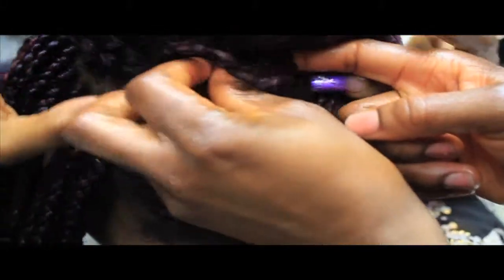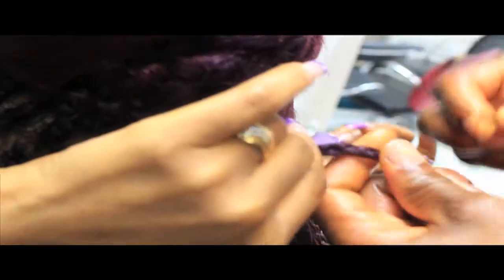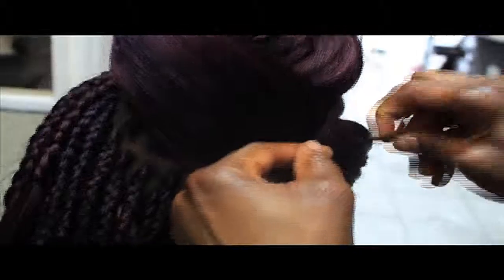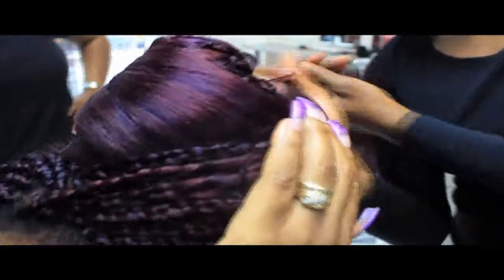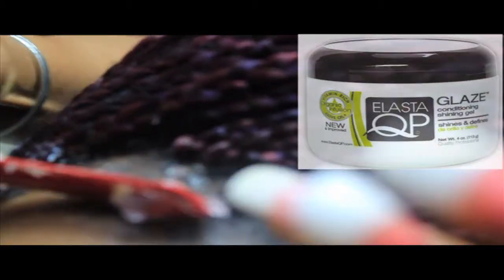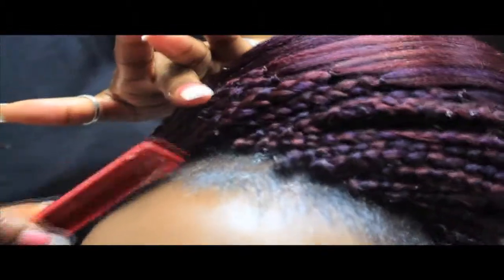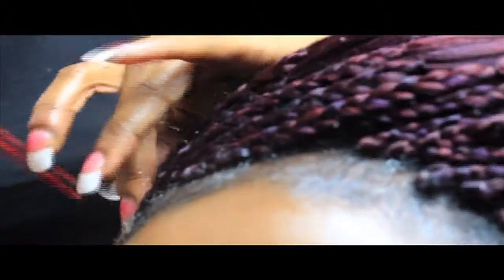Style Your Braids Part 2 of 2.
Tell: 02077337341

Crown & Glory,(Headquarters)
16 Coldharbour Lane
Camberwell
London
SE5 9PR

Open from 8am -- and last customer should enter the shop by 6.30pm, Monday -- Saturday and Bank holidays.

Specializing in Weave on & Braids for Afro-Caribbean and European hair Crown & Glory Hair & Beauty Salons are located within four easily accessible London locations; Camberwell, Streatham, Brixton & Thornton Heath.

Established in 2000, Crown & Glory has been catering to the needs of ladies of all ages for over a decade. The stylists at our salons are all professionally trained and have an extensive amount of experience in the hair & beauty industry.

With Competitive and affordable prices - Here at Crown & Glory we can ensure you that you will leave smiling, looking and feeling like the Queen that you are. We provide various hair services such as private consultations, customised wigs and hair pieces (which can be purchased online).

If you have always wanted to have a beautiful, easy to maintain, versatile hairstyle please visit one of our branches